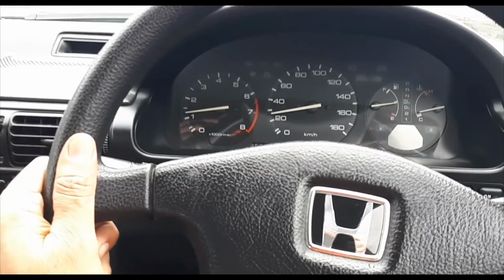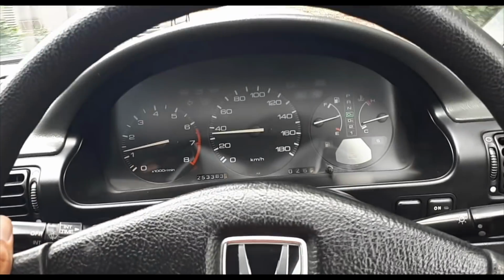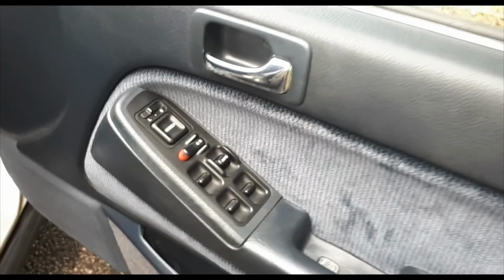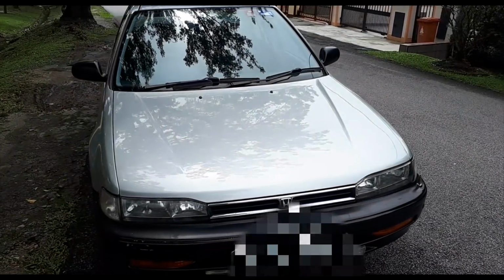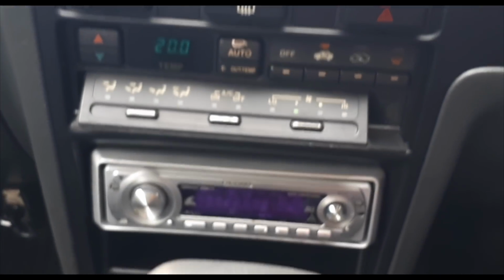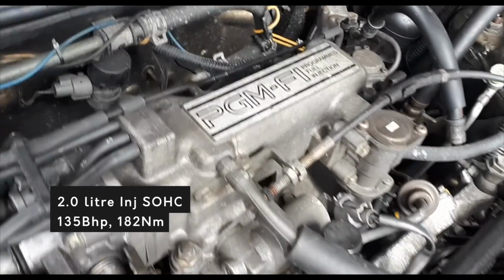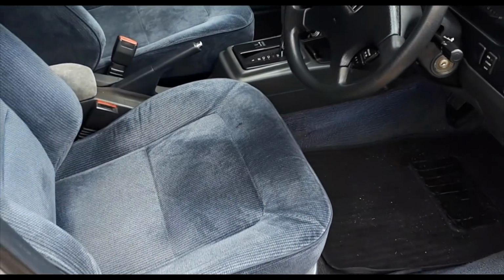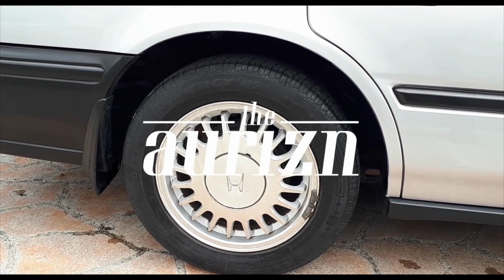USED CAR REVIEW: 1992 Honda Accord 2.0 EXi (SM4) - PGM-FI At Its FINEST!! | EvoMalaysia.com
WHAT a gem!! Literally fell into my lap, but NO, I didn't buy it. yet. Hahaha! Anyone interested? Price is higher than used OMV, but this car just very recently had a rm2k complete service and mechanical spruce up!! It's a buy and drive.

I've always liked this generation of the Accord, code named SM4, and this one is an auto, but 5-speed!! Unheard of for the late 90's, most cars then were 3 & 4-speed autos.

Lovely, lovely car. Should I buy it? My only justification would be that apart from the Merc W126 (which is still out of commission, but coming home soon), I don't have an automatic, ahem. LOL!! ;)